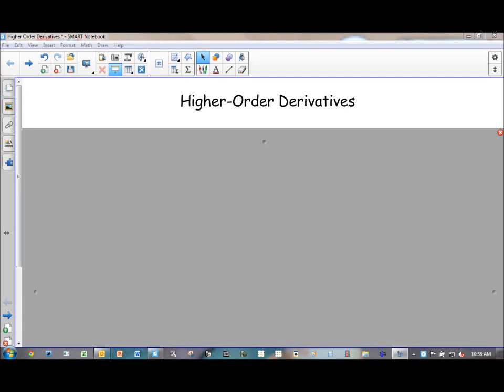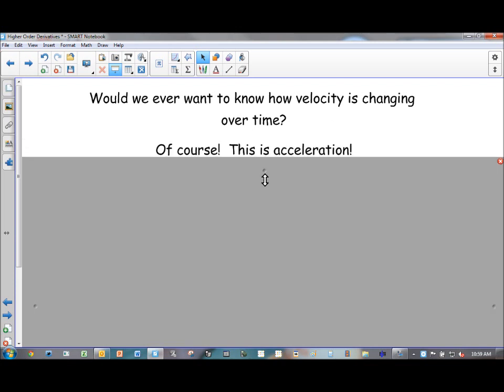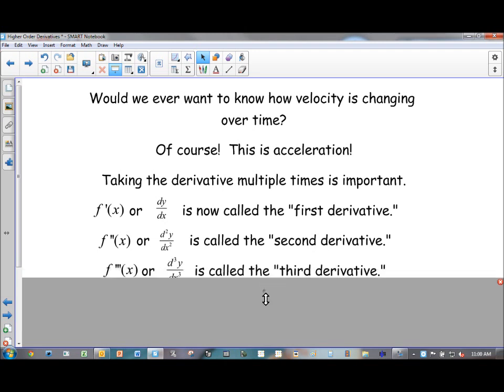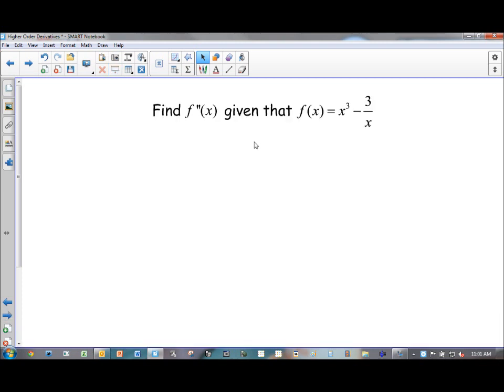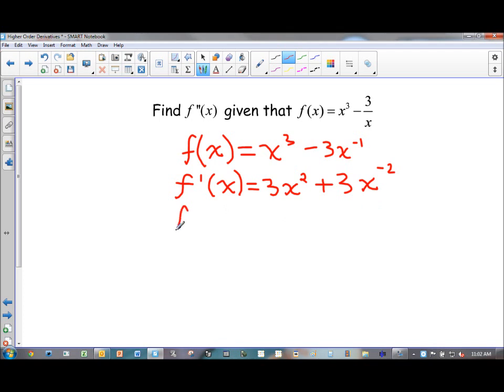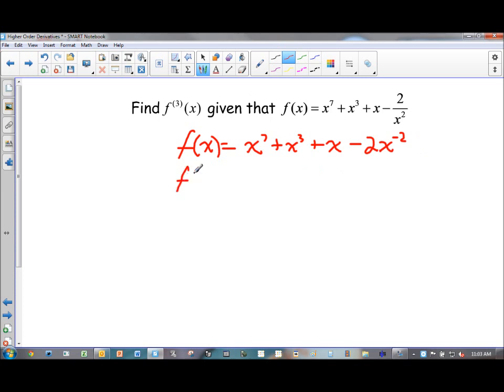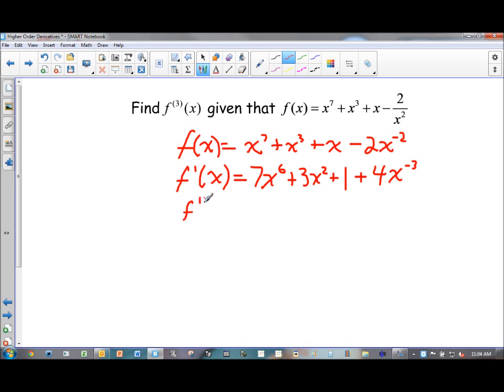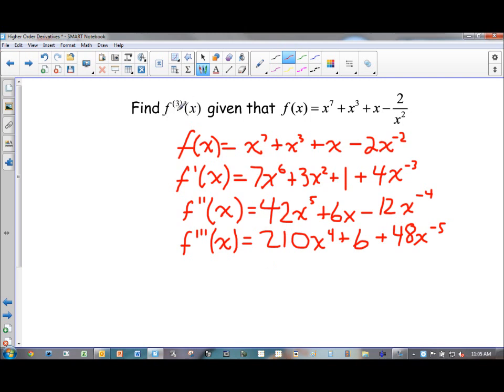Higher-Order Derivatives (older version)